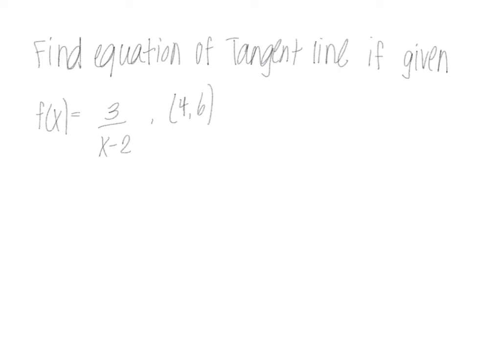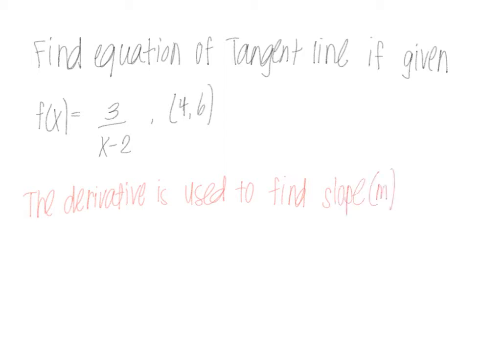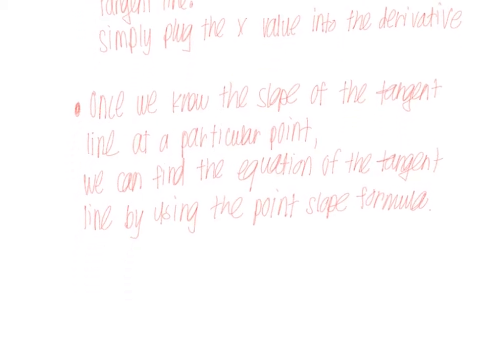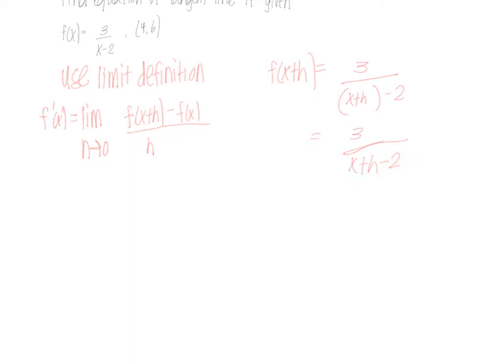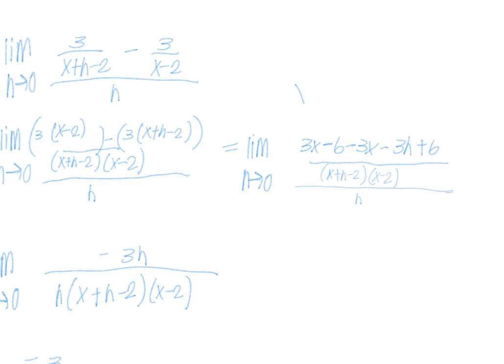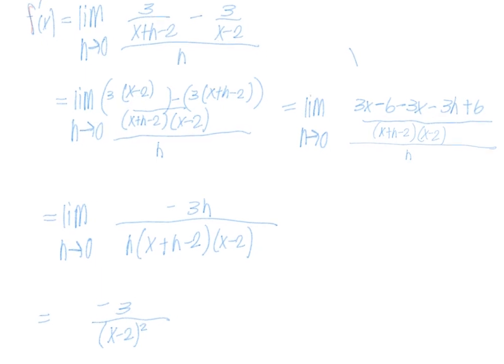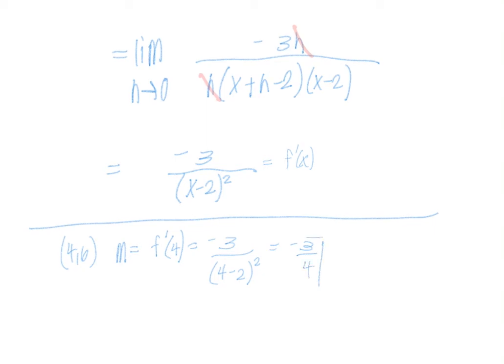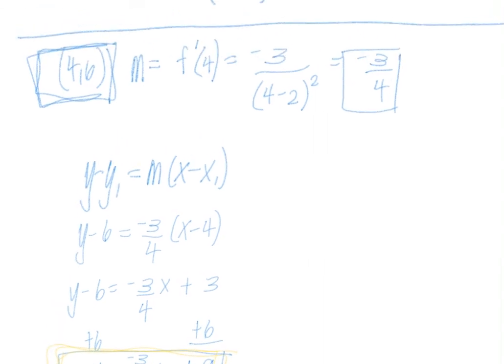3.1 Limit Definition Example